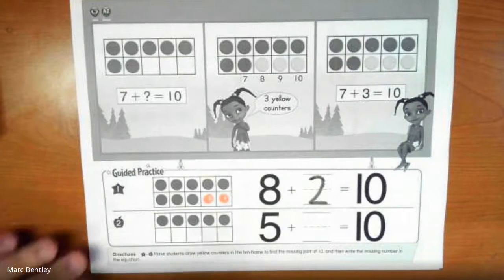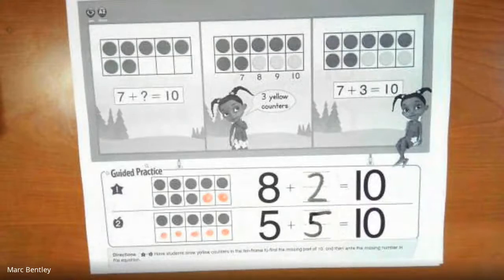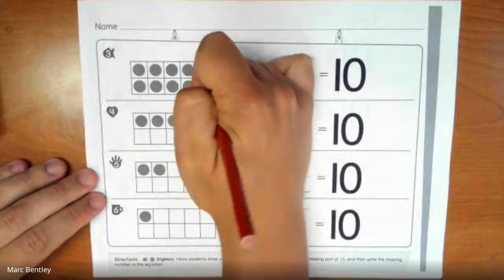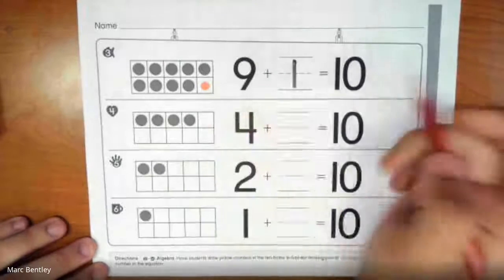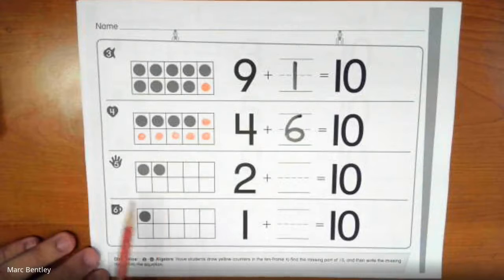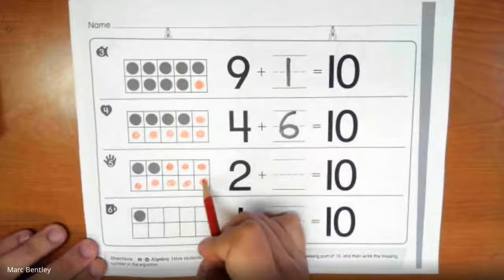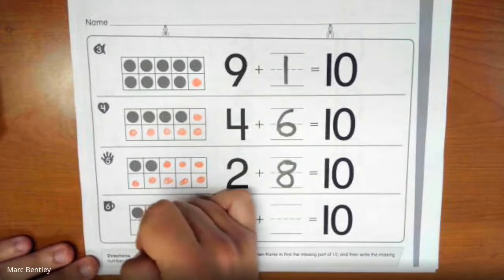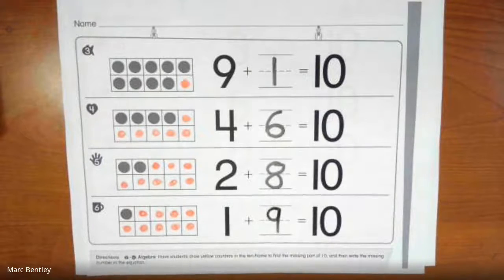Kindergarten Math 8.10 Continue to Find the Missing Part of 10